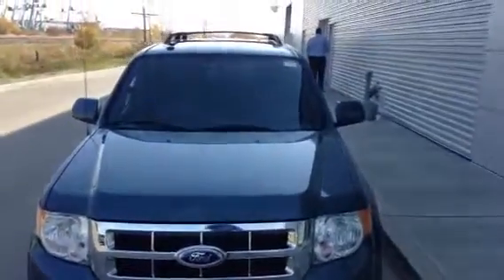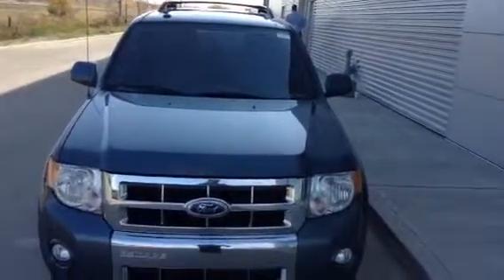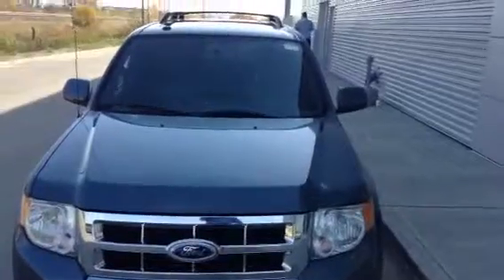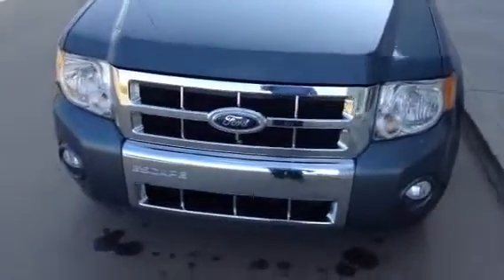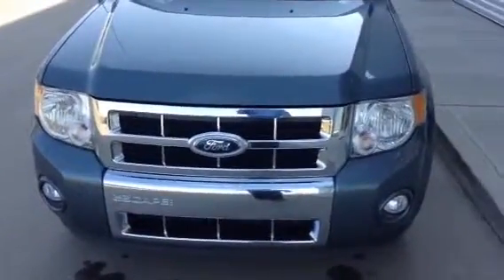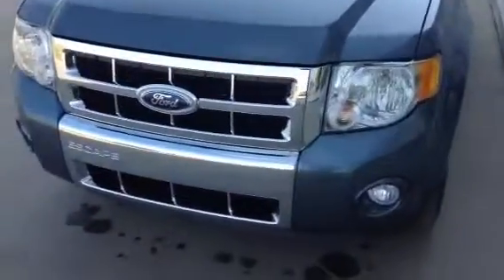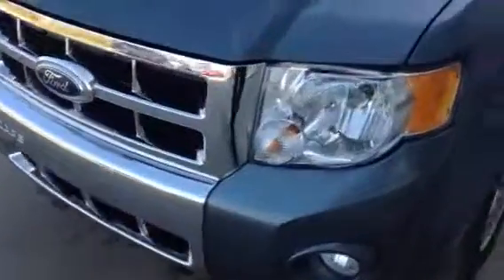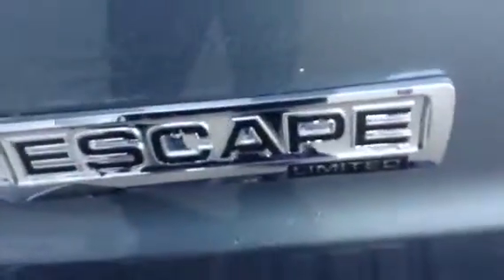Bee let's help you Escape